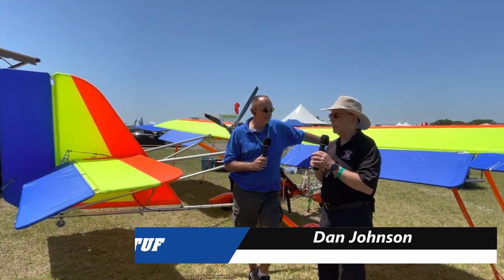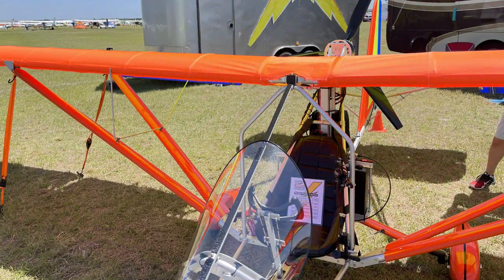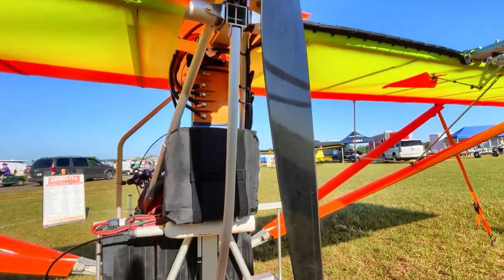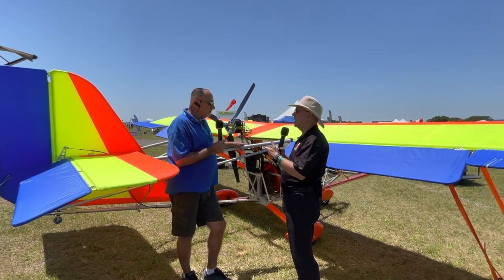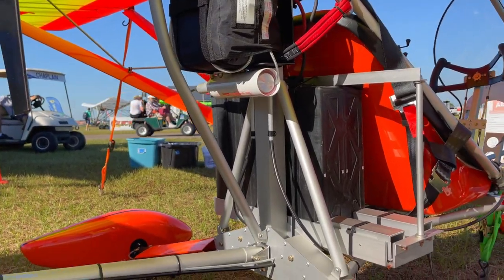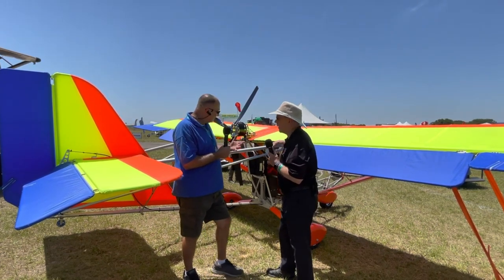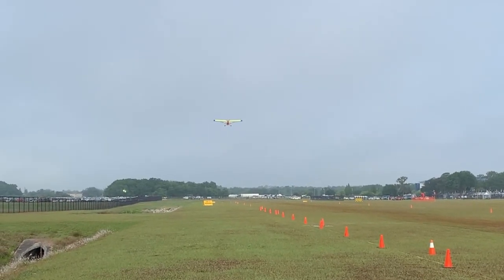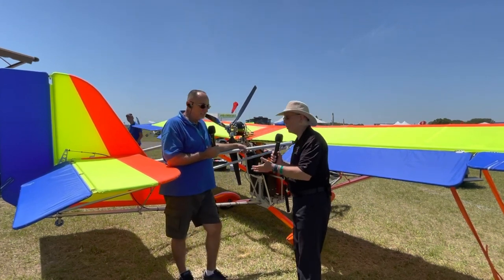AerolitE 103, Aerolite 103 electric powered, part 103 legal, ultralight, Dennis Carley, UFLYIT.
AerolitE 103, electric powered part 103 legal ultralight aircraft, from Dennis Carley of UFLYIT.

Charged with Excitement …Battery Electric Aerolite 103 Is Flying Now!

For years I’ve said that of all aircraft to succeed with battery electric flight, the first truly usable, enjoyable aircraft would be a Part 103 ultralight. I’ll list several reasons below but the aircraft you see in these images is already flying with electric propulsion and you can get on the list now.

U-Fly-It boss Dennis Carley said they are working on a name. For now, I’ll call the new entry the Electric Aerolite 103 and this machine is ready for market. A few customers already offered payments to get in line and one man wrote a check for an Electric Aerolite even while he keeps flying his gasoline-powered Aerolite. How’s that for a vendor’s dream?

Are you ready for electric? It’s ready for you!

You hear that phrase about Aerolite fairly often. A very knowledgeable veteran of the light aircraft business, Scott Severen, spoke of visiting U-Fly-It, producer of the Aerolite. After discovering the production process, Scott came away very impressed with the “efficiency” he witnessed.

The electric installation on Aerolite maintains U-Fly-It’s trademark clean and tidy appearance. The arrangement looks well-conceived and executed and with a few minor refinements in hardware to contain the battery packs, the Electric Aerolite is done and will enter production.

As most readers know, I am working my way through a list of 58 Part 103 producers to determine the size of the Part 103 industry and its pilot community. I have responses from about a third of those builders and I am determined to chase down every last one to find out how many are produced each year. Today, no one knows this information …NO one knows, not FAA, not member organizations, and guessing about the figures is a matter of speculation and conjecture.

However, I hope to eventually correct this information shortfall and I believe many will be surprised. I am sticking to my prediction that in unit volume, Part 103 deliveries may pass registrations of Special Light-Sport Aircraft. Wouldn’t that be amazing? Whether you know it or not, I am certain Part 103 aircraft sales are more robust than most think and I believe this has been developing for a few years.

Why Do Ultralights Lead in Electric?
I recall a project to make a Cessna 172 fly with electric propulsion. Did you ever hear how that went? No, you didn’t …probably because it didn’t work well. Electric power isn’t the problem. A Skyhawk is not that efficient an airframe and its base weight and payload demand a large collection of weighty batteries.

Here’s the business side of Electric Aerolite. A rather tiny-looking motor is mounted slightly above the wing (where heating has proved to be no problem) with the battery packs occupying space formerly used for gasoline. You see three battery packs in position while the fourth has been removed to show visitors.

Big, heavy battery packs are one of the holdbacks in electric propulsion. Although seeing steady improvement — especially with electric cars being pushed by governments in most economies — batteries remain far behind gasoline in energy density.

Ultralights cope with this weight problem simply by requiring fewer battery packs. A light aircraft doesn’t consume electrical energy as fast to get aloft; climbing is where so much juice is used. In contrast, cruising uses far less energy. You knew that, of course, but in the realm of electric propulsion, this difference becomes critical.

Somewhat offsetting that juice drain is the high torque of electric motors; torque is essential to getting airplanes to altitude.

Making 30 horsepower, electric motors show their super efficiency and delivers comparable performance to gas-powered engines while requiring almost no maintenance.

Another major factor in electric Part 103 ultralights leading the charge is usage patterns. Aerolite says that how you fly is very important relative to battery capacity. Repeated takeoffs and landing (with climbs to pattern altitude) will drain batteries faster than cruising over the countryside.

Part 103 ultralights are often flown in mornings or evenings for 30 minutes and that’s all the pilot needs to acquire a big grin.

So, lighter weight and shorter flight times — both common features on Part 103 aircraft — makes battery power viable now.